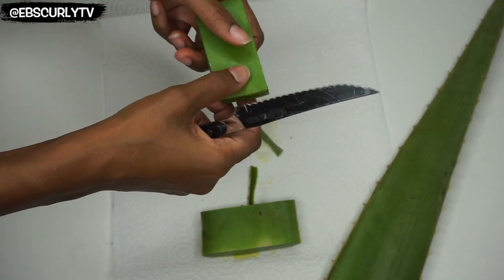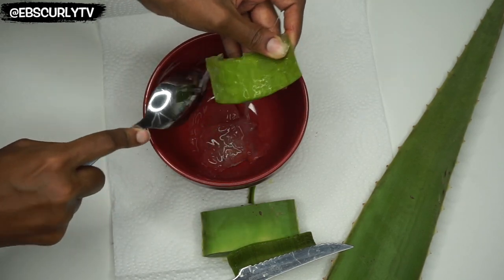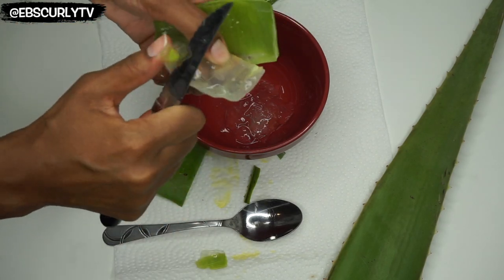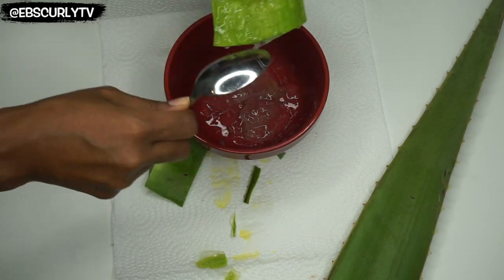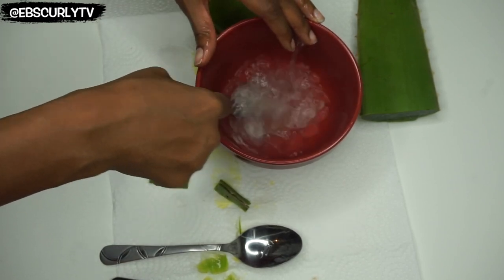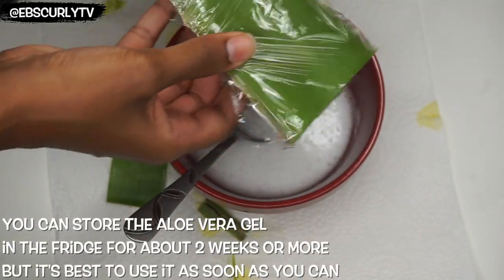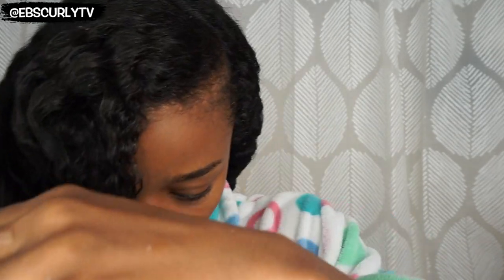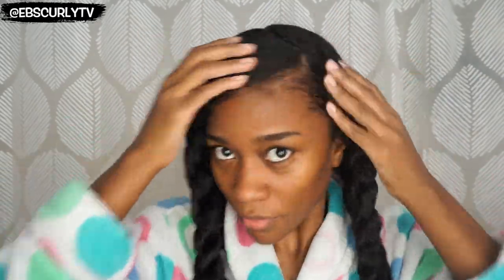DIY Aloe Vera Gel Deep Conditioner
Hey Lovelies! Thank you for visiting my channel! Have you tried an aloe vera gel? How'd you like it? Would you try it?

Filming Equipment:

Sony a5100 Camera:

Ring Light:

Ring Light Stand:

Camera: Sony A5100
Microphone: Blue Mic-Snowball
Editing: Final Cut Pro X